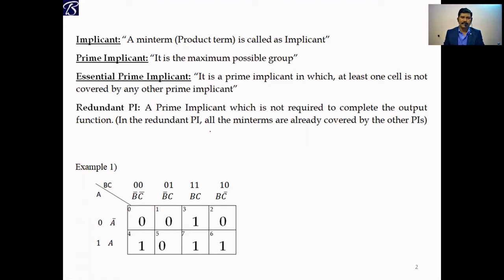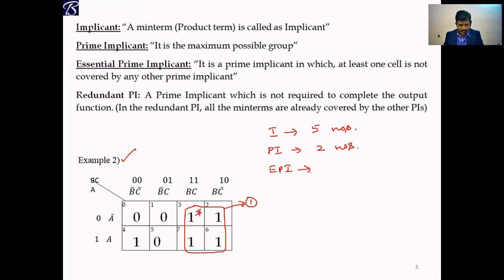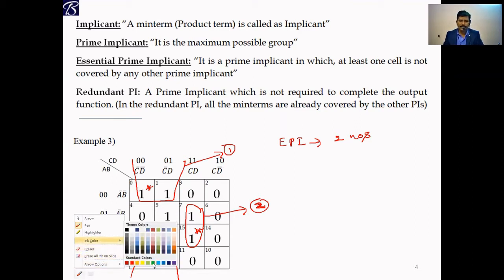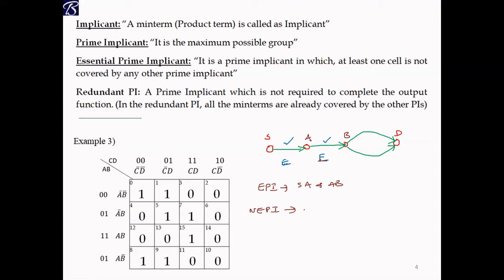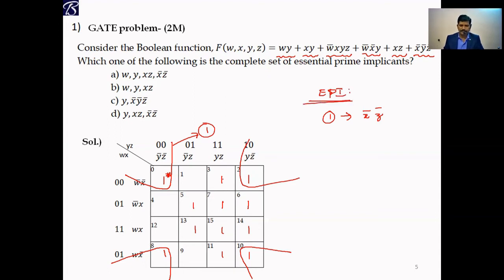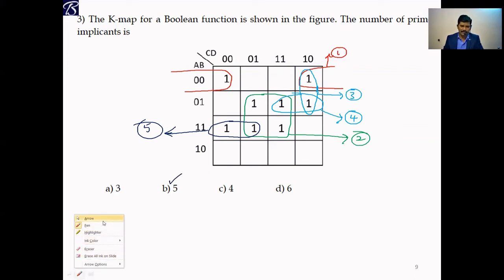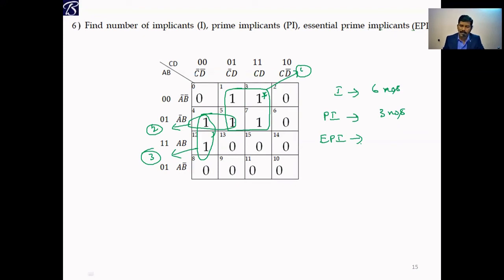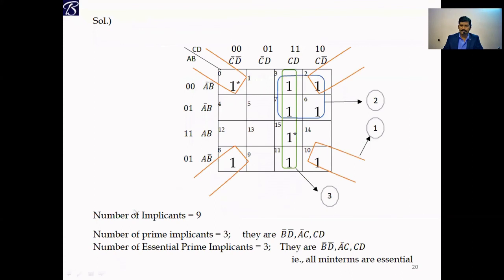#18-GATE-DigitalCircuits-EssentialPrimeImplicants-BaluTechLines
This GATE Expert video lecture will help to build the full concept of Essential Prime Implicants.